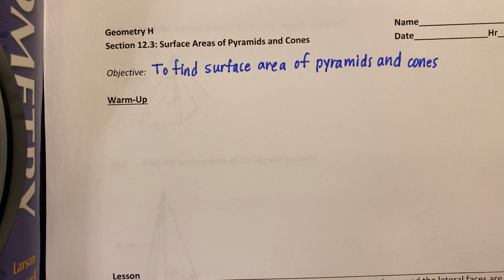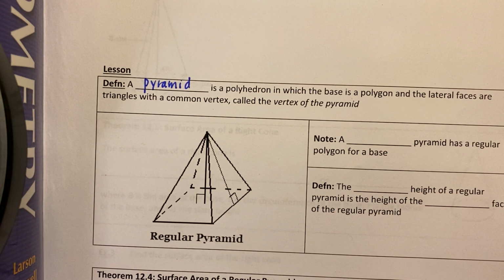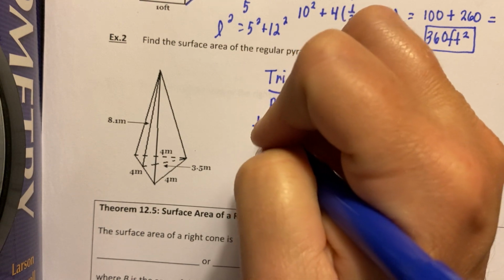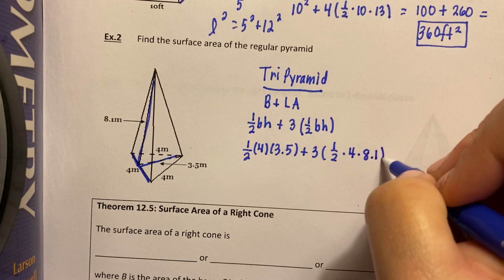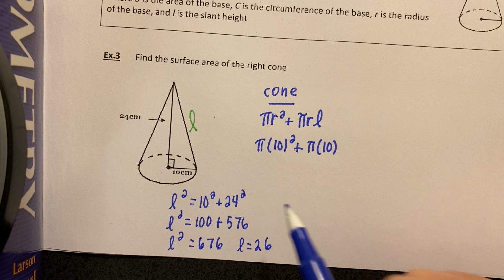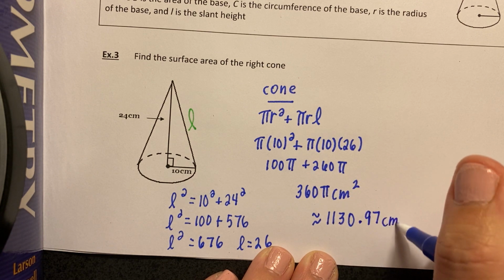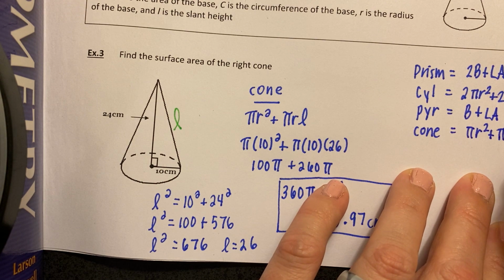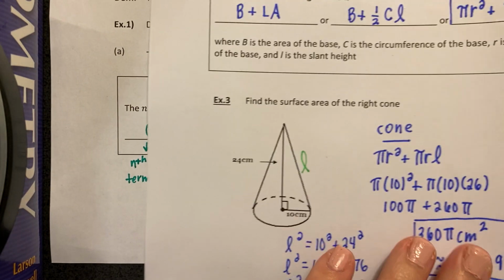Honors Geo 12.3 Notes